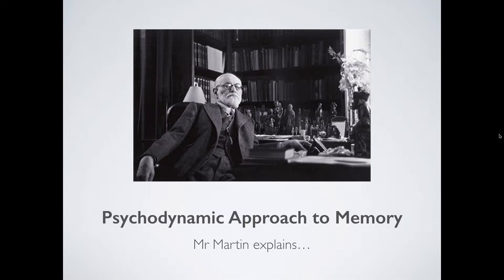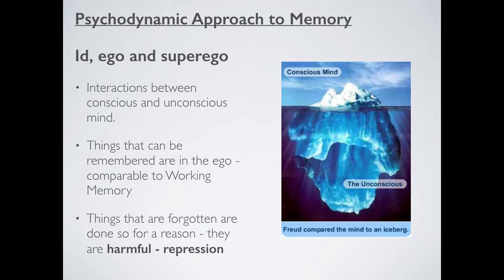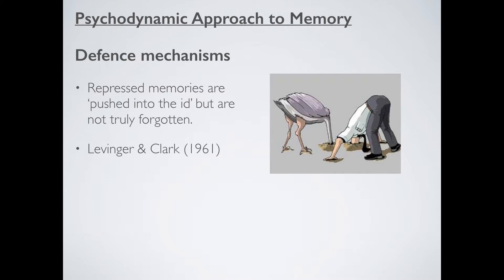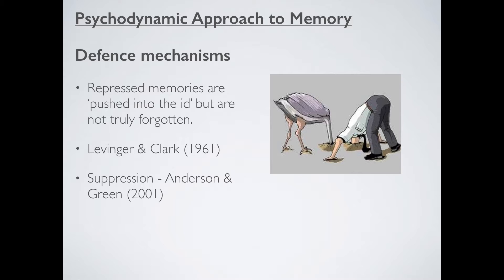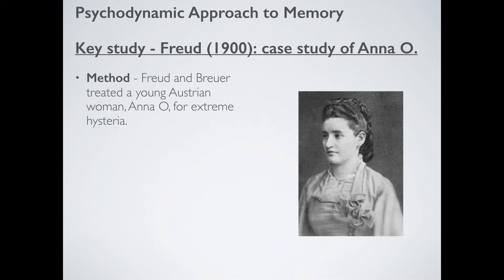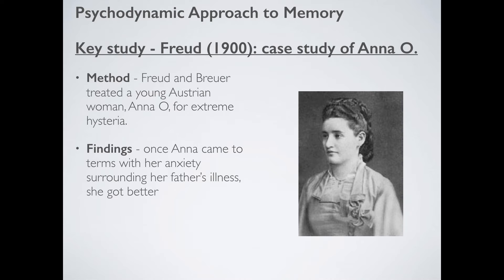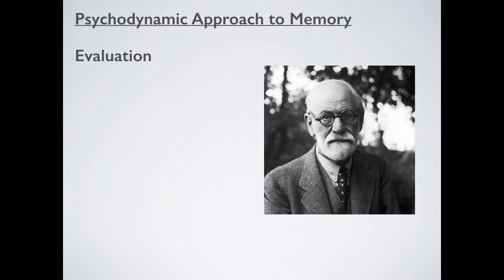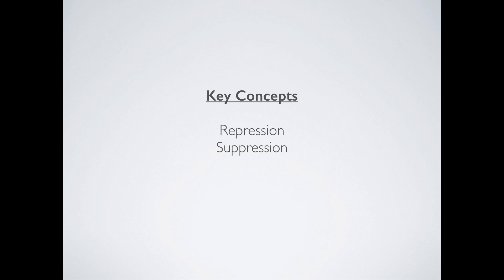Psychodynamic Approach to Memory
Covering Freud's basic thoughts into memory, repression, suppression, Anna O, and evaluation. Thanks guys!